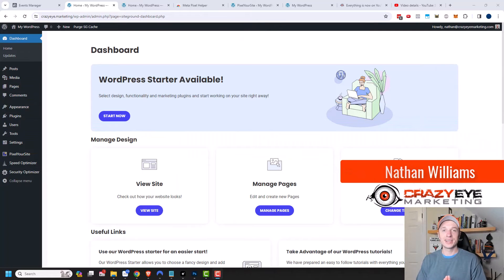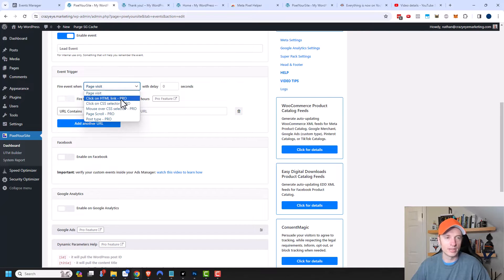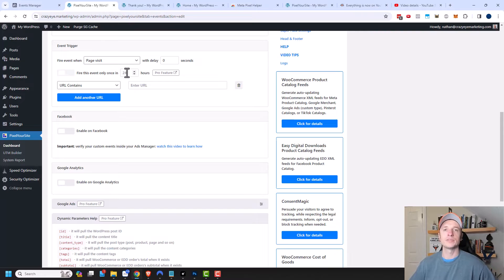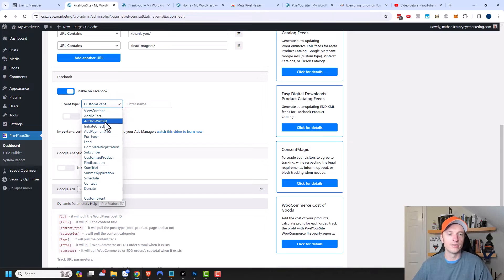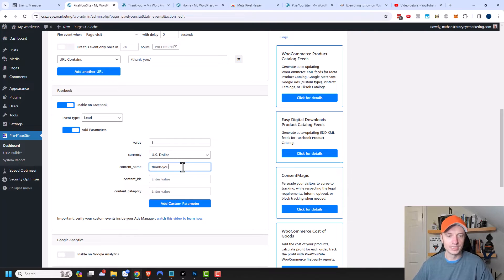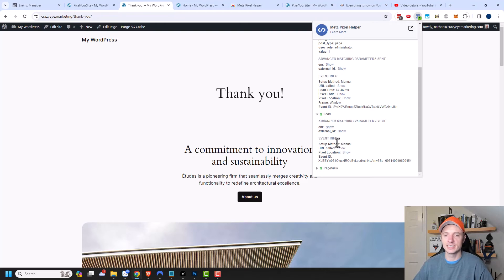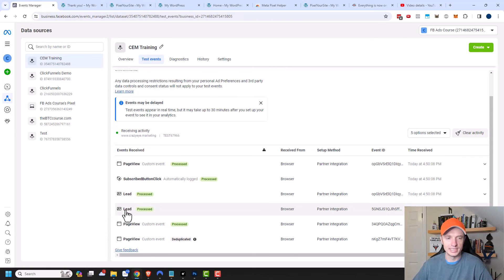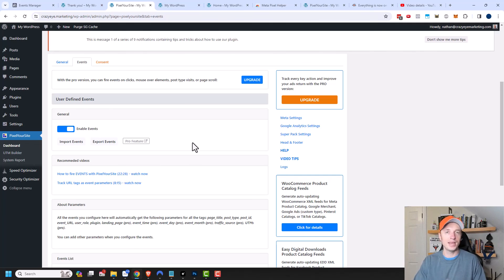Track Facebook/Meta Events on your WordPress Site using PixelYourSite Plugin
Tutorial shows you how you can add Facebook/Meta Standard Events (Lead, Purchase, AddToCart, etc) to your WordPress website by using the PixelYourSite plugin.